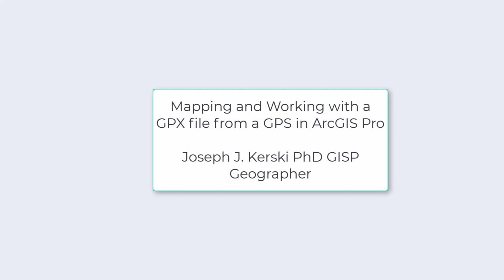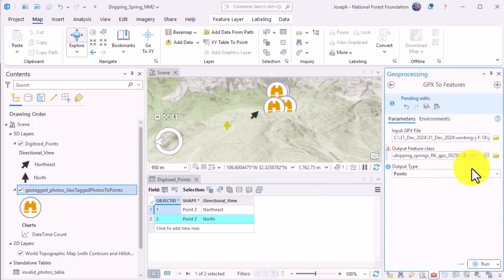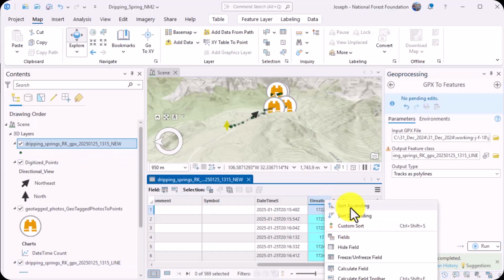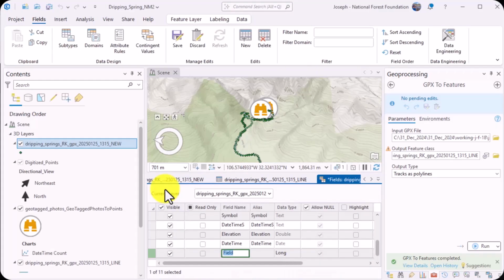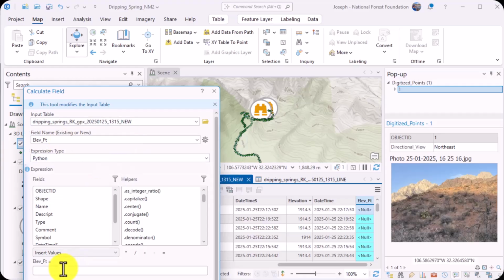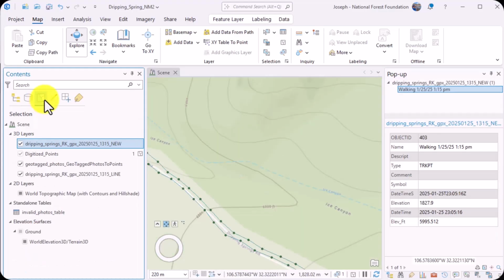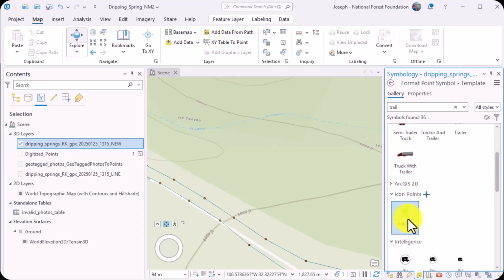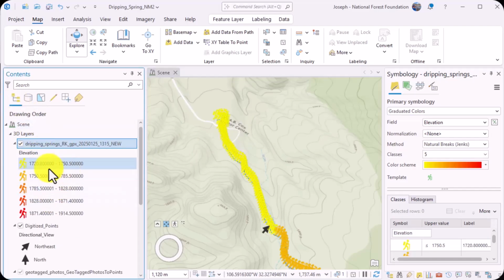Mapping and analyzing GPS data in ArcGIS Pro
The workflow here uses a GPX file, which is added to a geodatabase, symbolized, and analyzed in a local 3D scene.